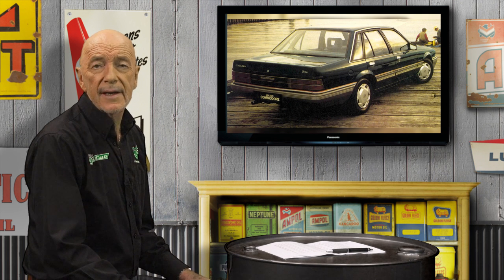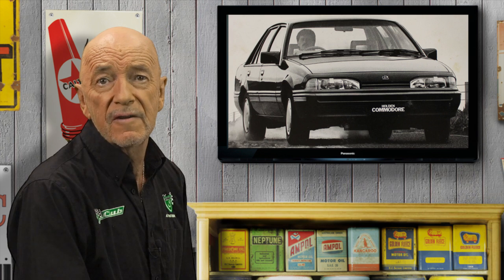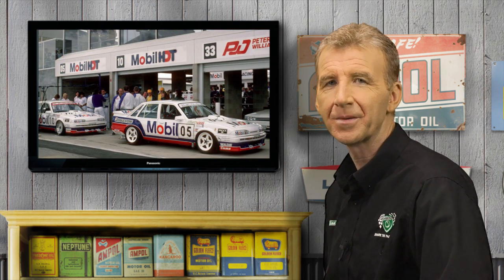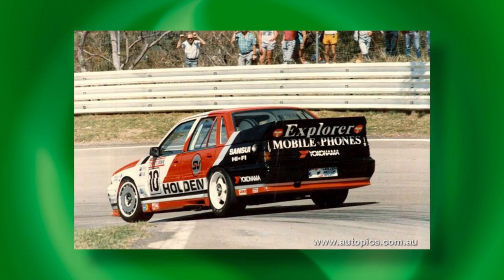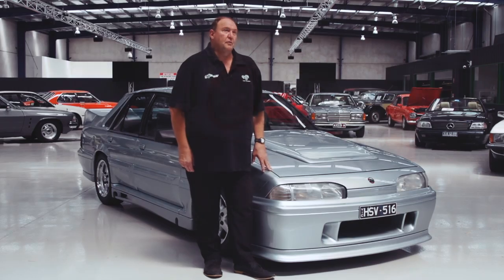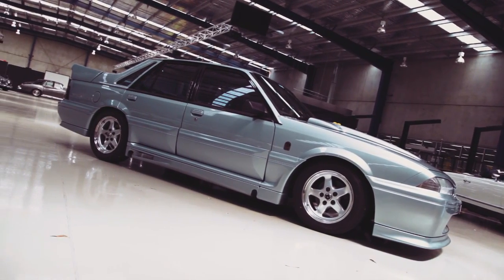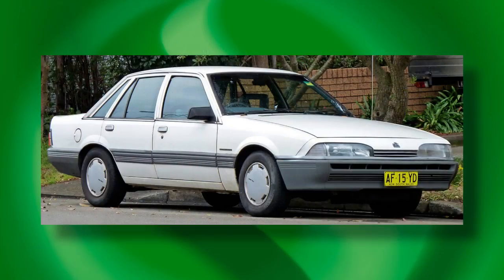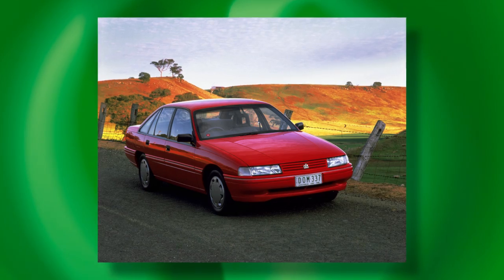VL Commodore - Shannons Club TV - Episode 79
Shannons Club TV hosted by Mark Oastler & John Wright talk about Australia's rich motoring history on the road and in competition. Episode 79 features the VL Commodore.